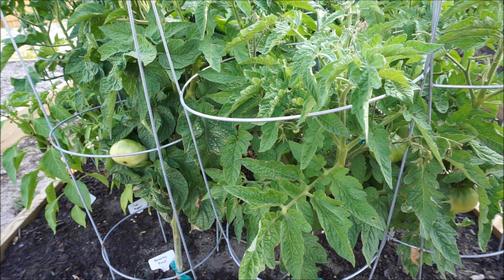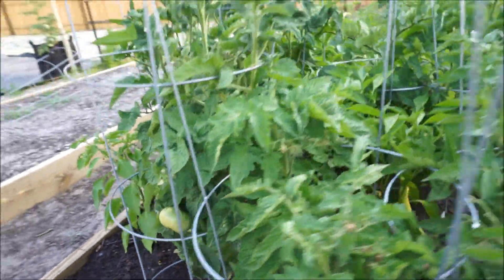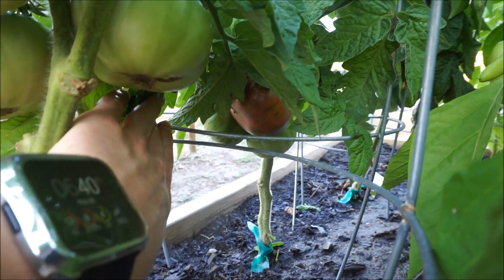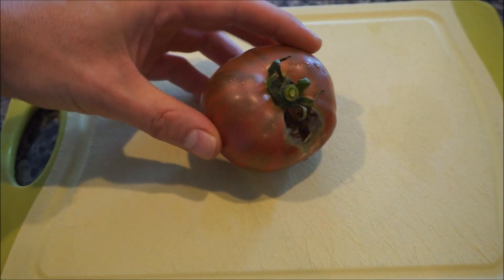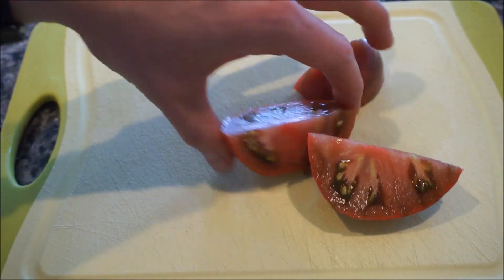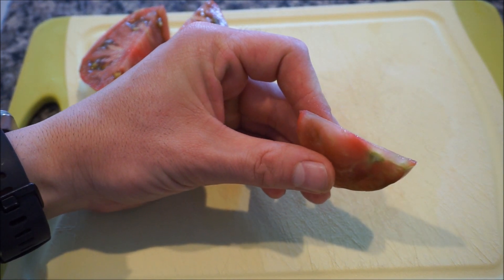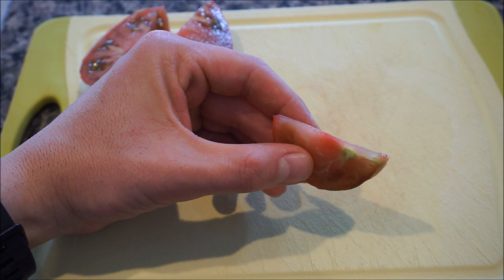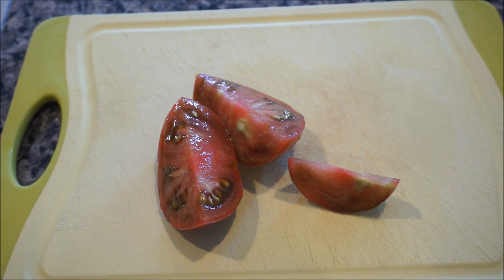Adelaide Festival Tomato - One Of The BEST Dwarf Tomatoes. Delicious!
This is a tomato profile and taste test of the Adelaide Festival Tomato.  The Adelaide Festival Tomato is a dwarf tomato developed by members of the Dwarf Tomato Project and is a cross between Rosella Purple and Pink Berkeley Tie Dye.  It is a variegated, purple/red tomato with green stripes.

My seed source is Victory Seeds.

It is an intermediate dwarf tomato that will top out at about 3-4 feet tall in most climates, but will keep growing and producing until frost.  This tomato is, in my opinion, everything you want in a tomato.  The fruits are medium-sized, are generally uniform and it is consistently one of my earliest tomatoes.  The flavor is OUTSTANDING: rich, creamy, buttery smooth texture with delicious tomato flavor.  It is not an acidic tomato and tastes more similar to a Cherokee Purple.  It is more smoky and rich than it is acidic and strong.  Absolutely delicious.  Fruit size is about 5-6 oz, which produce "medium sized" fruits that work well for anything from salads to sandwiches.

Some folks are wary of growing dwarf tomatoes, but this is my second season growing them and they have all been amazing performers.  This variety is a keeper in my garden.

6.5 Inch Hand Pruner Pruning Shears

34.1°N Latitude
Zone 8A